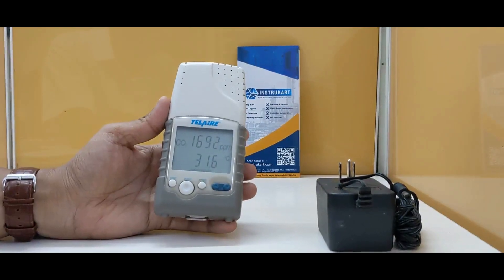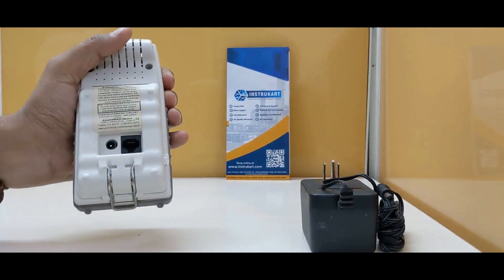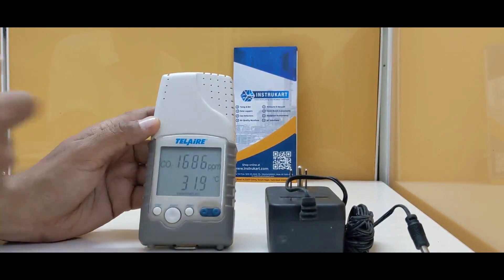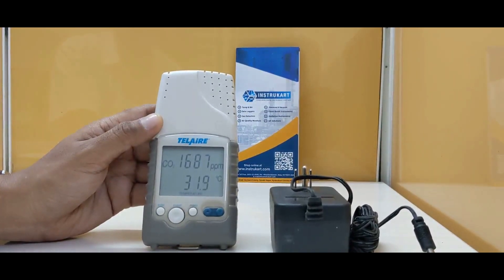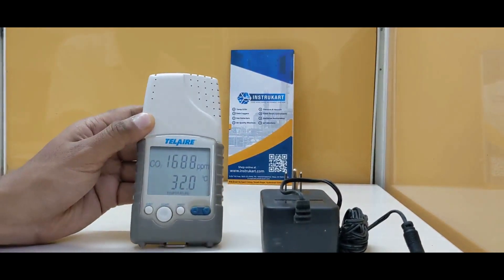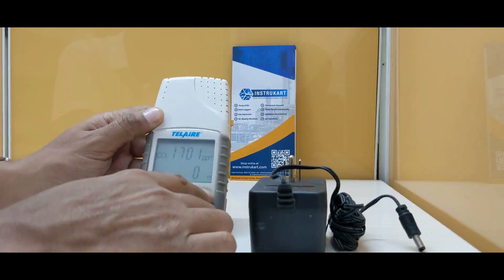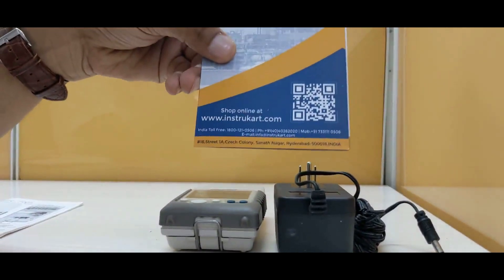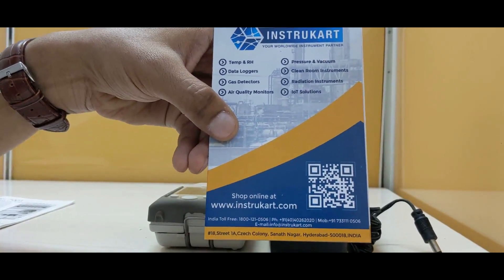Telaire T7001 Handheld Air Quality Monitor | Co2 Monitor | Instrukart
Telaire T7001 Handheld Air Quality Monitor features our patented absorption infrared technology to measure CO2 and temperature while calculating real-time ventilation rates accurately. This Portable Air Quality Monitor also offers data logging and RH data gathering capabilities when purchased with available accessories.
Applications: Home, office, in the car, outdoor and another environmental testing, Schools, Colleges, Monitoring in underground garages, Leak observing in filling plants.

Telaire T7001 Handheld air quality sensor also identifies areas with low or substandard ventilation and hidden energy savings in overventilated spaces. Determines if ventilation is a factor in air quality complaints and locates the presence of combustion fumes. Use as a reference to calibrate wall-mounted CO2 sensors.

Features of Telaire T7001 Handheld Air Quality Monitor:

Patented dual beam, Absorption Infrared™ gas sensor ensures long-term stability and durability.
Large, easy-to-read display. Temperature displayed in °F or °C. CO2 displayed in ppm. Easily adjusted for altitude changes.
Fast, simple calibration using external port and display. Calibrate with ambient air or bottled gas.
Calibrate, set elevation, change °F or °C using on-board controls or an optional computer interface (UIP Kit model 2072)
Flip out stand for desktop monitoring. Voltage output via the RJ45 connector provides an easy interface to most dataloggers.
Plug-in AC power adaptor.
Operates for up to 80 hours on 4 AA alkaline batteries (not included).
Displays cfm-per-person ventilation rate based on CO2 inside-outside differential reading.